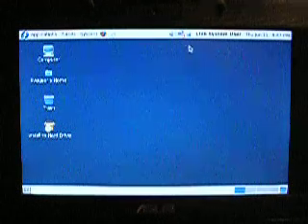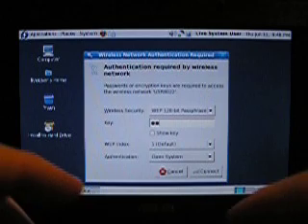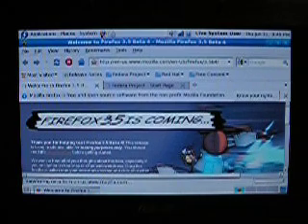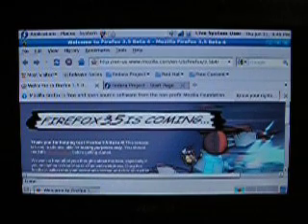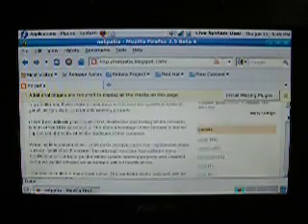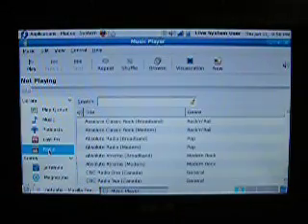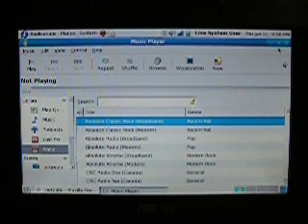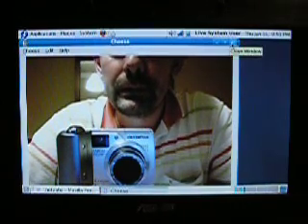Fedora 11 on EeePC 701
Fedora 11 Live tested on the Asus EeePC 701